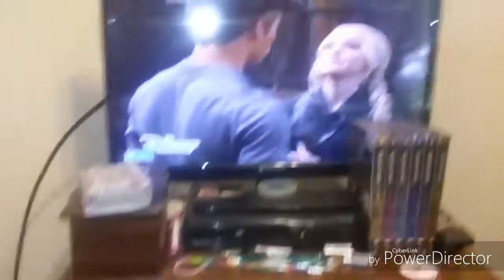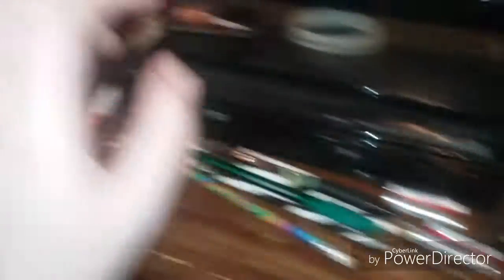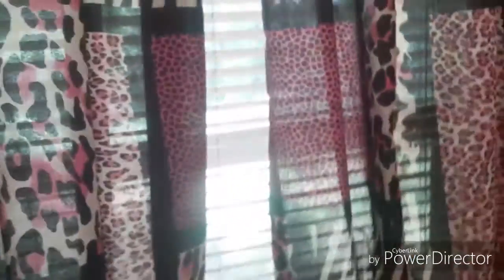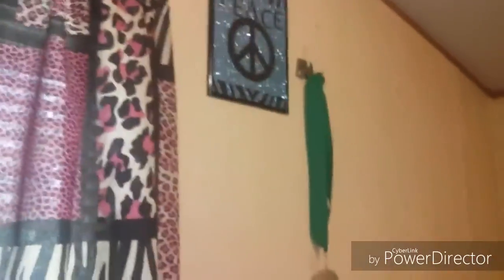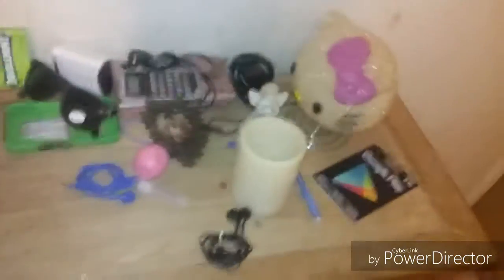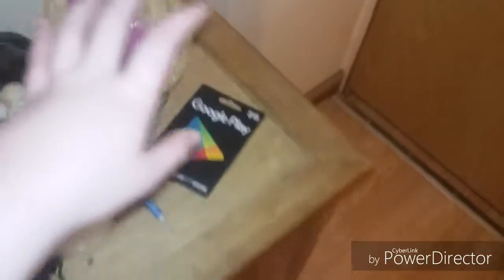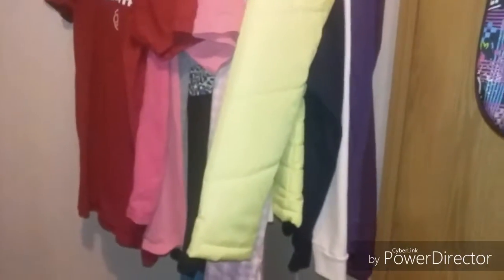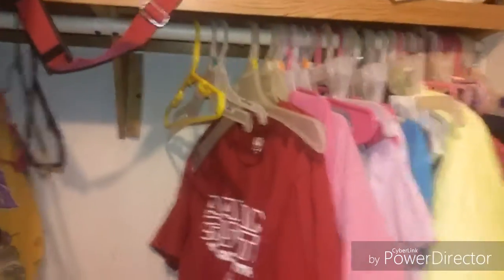ROOM TOUR/CLOSET TOUR 2016